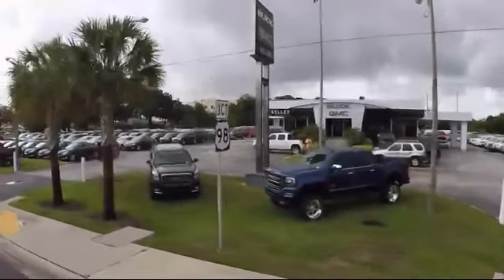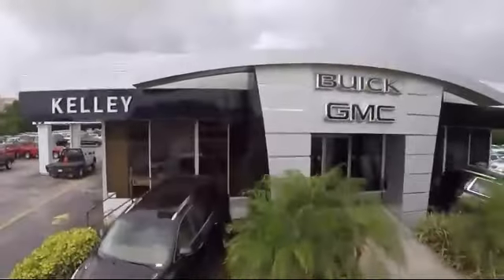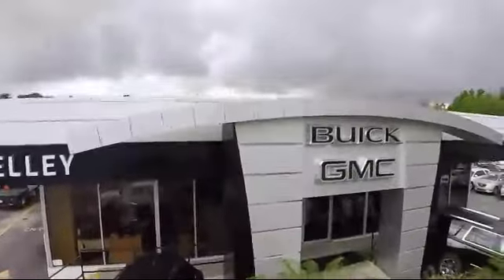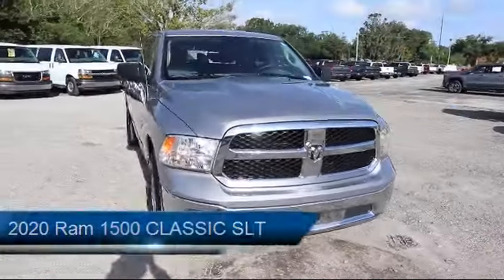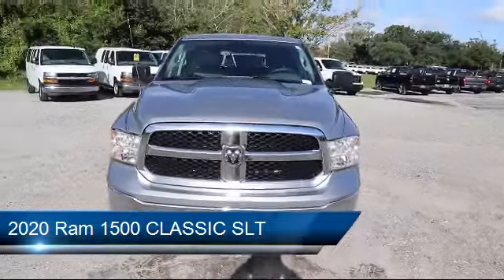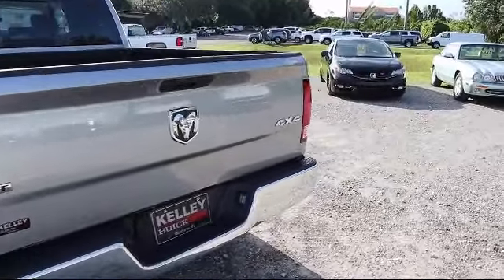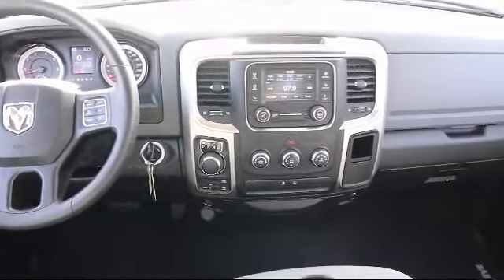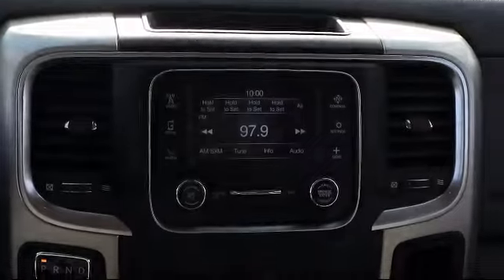2020 Ram 1500 CLASSIC SLT Bartow Lakeland Auburndale Winter Haven Tampa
2020 Ram 1500 CLASSIC SLT Stock Number: R20204 Vin:1C6RR7TT8LS111696 Previous Rental.

255 W Van Fleet Dr